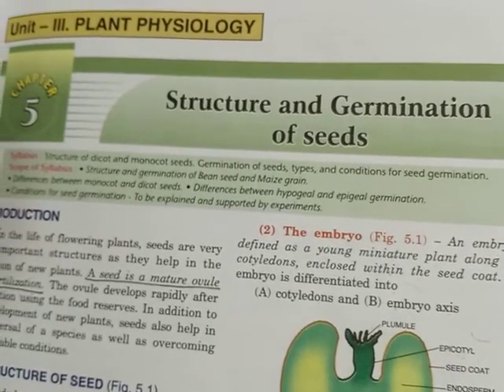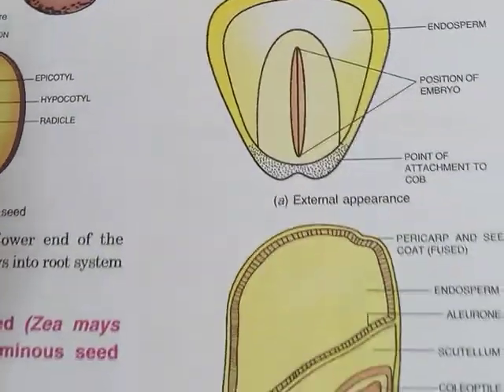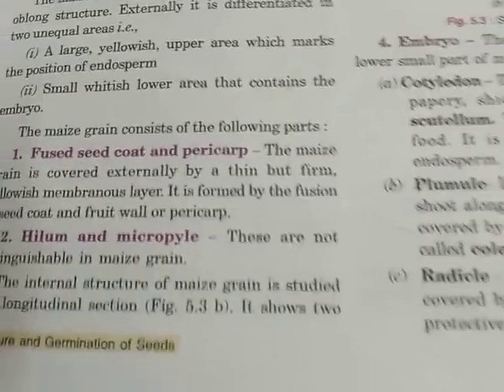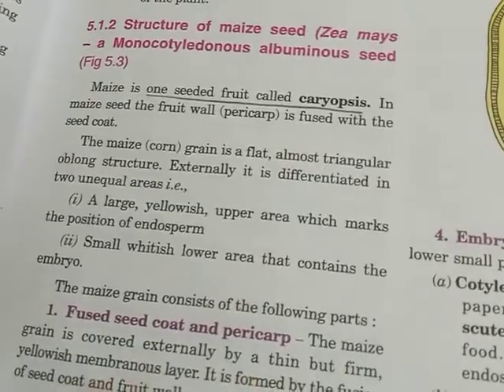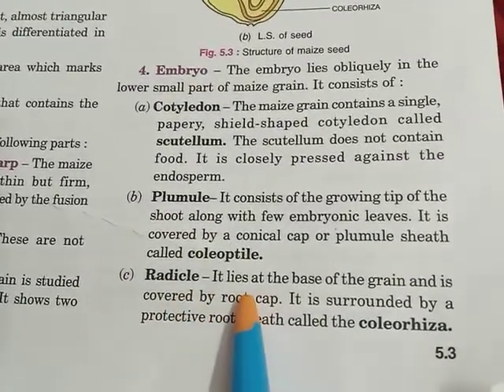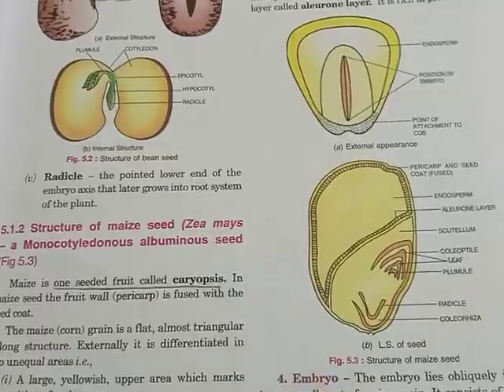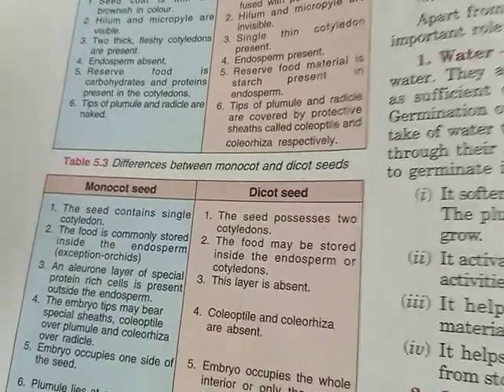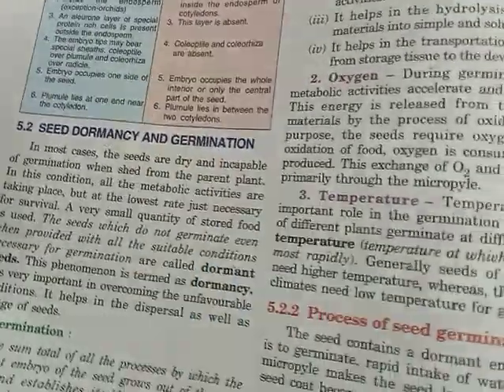Biology class 9 Structure and Germination of seed (part-C)